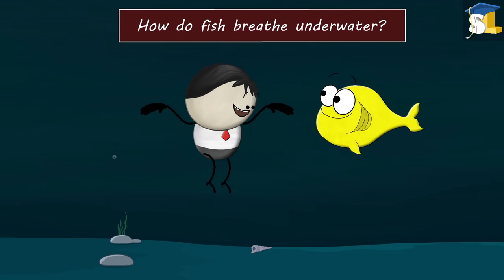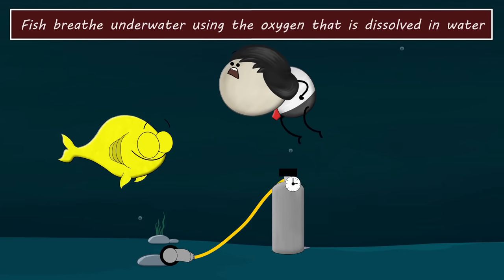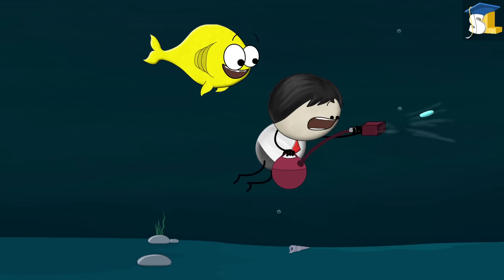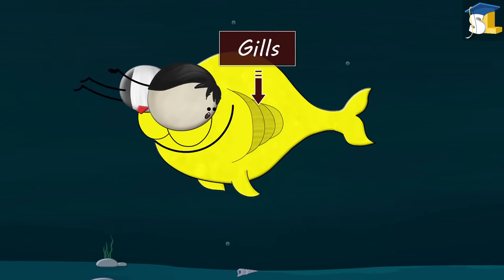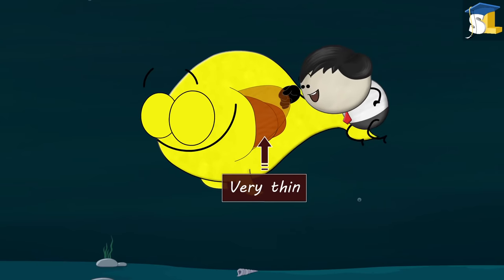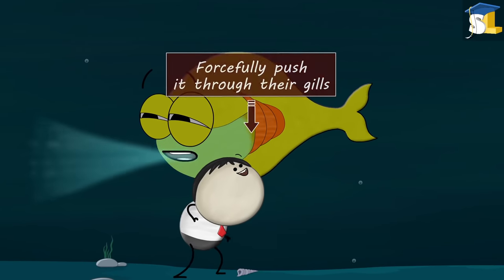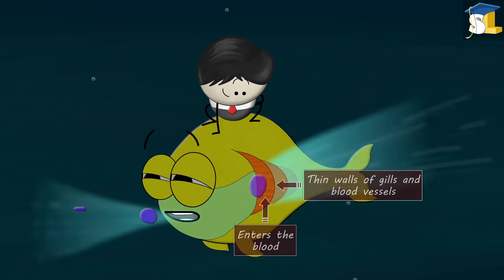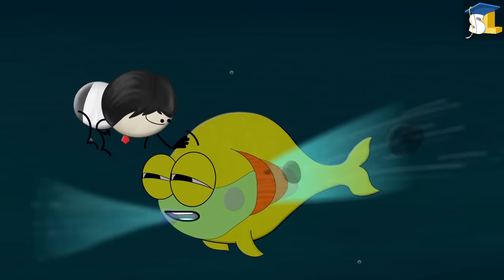How do fish breathe underwater?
Fish breathe underwater using the oxygen that is dissolved in water. But to absorb oxygen from water, fish use special organs called gills. Gills are full of blood vessels. Also, the walls of the gills and blood vessels are very thin.

Now, during breathing, fish take in water through their mouth and forcefully push it through their gills. When the water moves through the gills, the dissolved oxygen from the water passes through the thin walls of gills and blood vessels, and enters the blood. Apart from this, the waste carbon dioxide present in the blood passes into the water, thus helping fish to breathe underwater. Eventually, the carbon dioxide rich water is given out from gills.